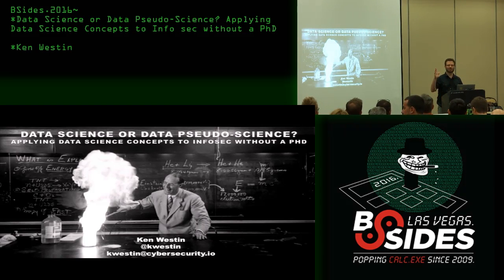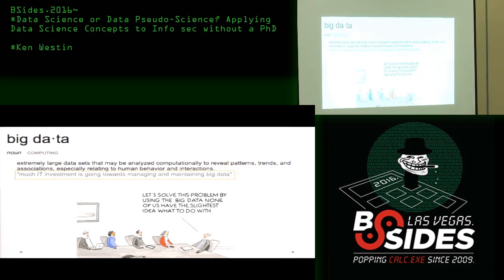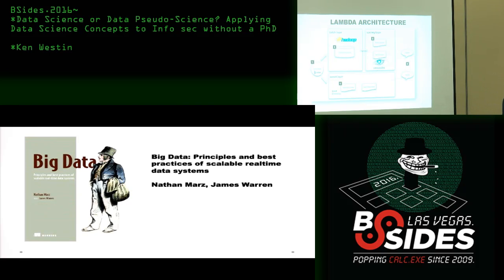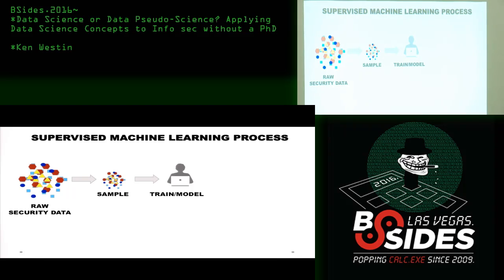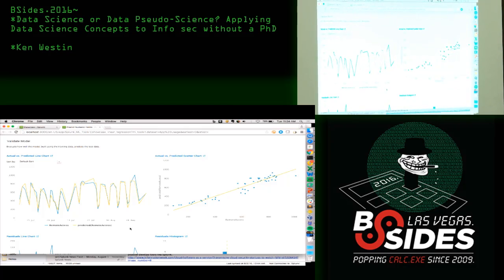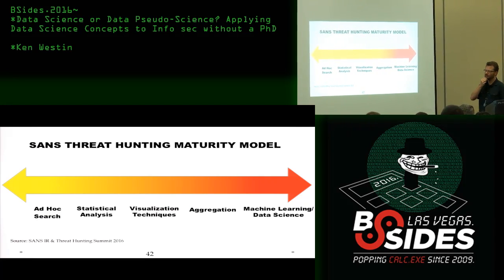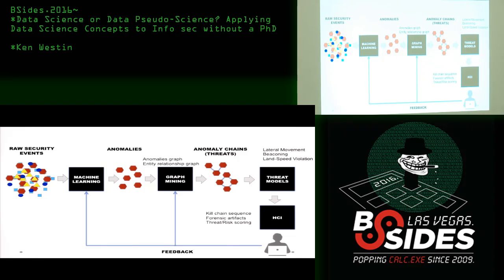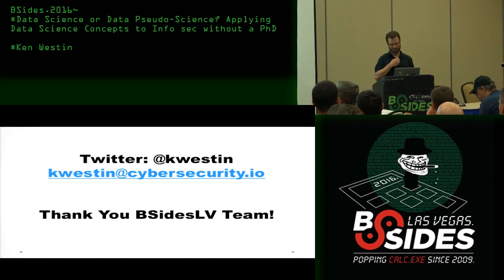Data Science or Data Pseudo-Science? - Ken Westin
Data Science or Data Pseudo-Science? Applying Data Science Concepts to Info sec without a PhD - Ken Westin
Ground Truth